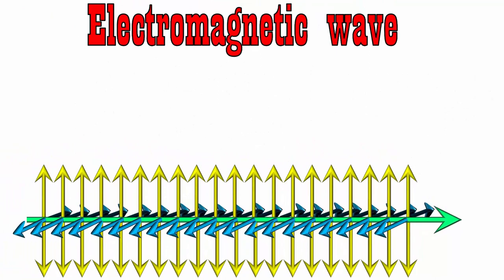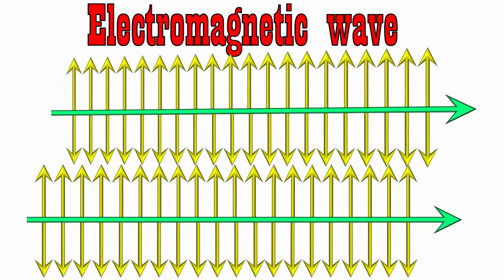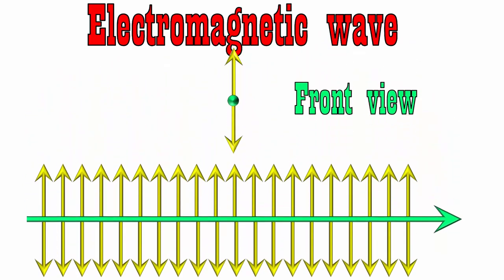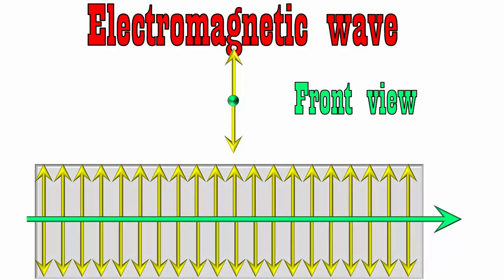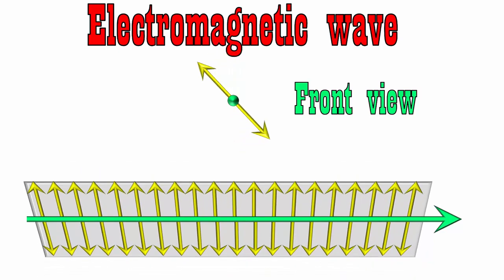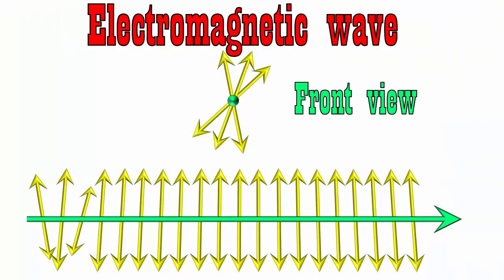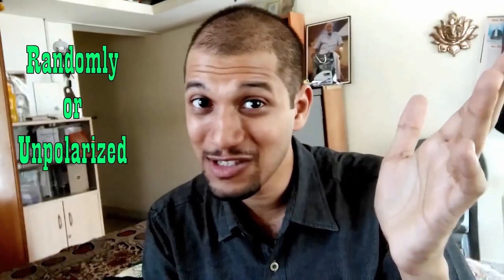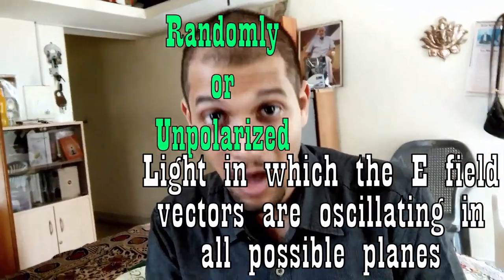Polarization - I will pay you $1000 if this doesn't blow your mind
Can you guess, why is light acting so funky?

We all know what light is, right? Without it, our universe would "look" so different. The word "look" itself will lose its meaning. But we take its properties for granted. We hardly notice that light is one of the most fascinating thing ever. Physicists have been long baffled by various properties of light.

Besides the fact, that it is the fastest thing in the universe, its speed is EXACTLY 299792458 meters per second, behaving as waves and particles depending upon situations and many more, the property we are going to discuss is the POLARIZATION.

You have all heard of this property somewhere, Polaroid glasses? These glasses are very expensive, but at the same time, pretty damn amazing. What is polarization? What can you do with polarization? Can anything else be polarized? I will answer all these questions in this episode and all the future ones.